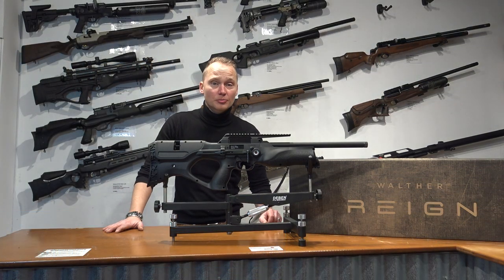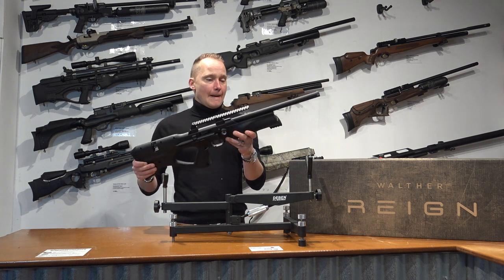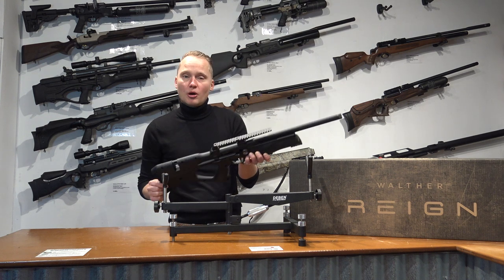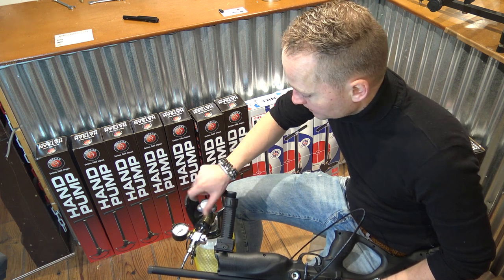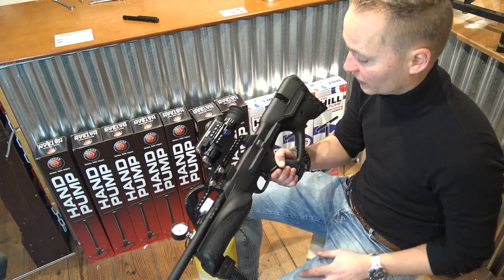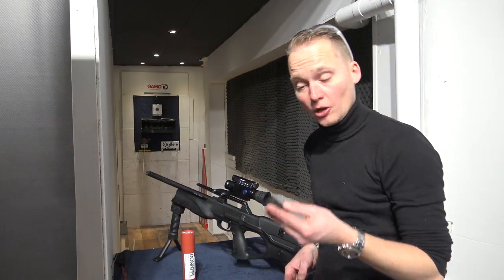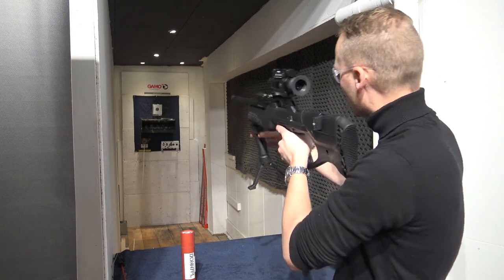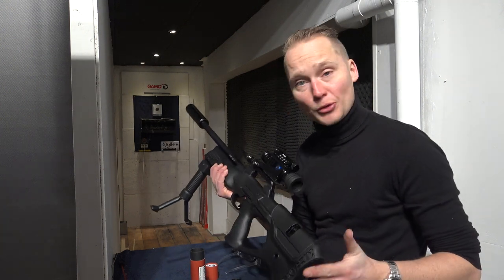Walther Reign Bullpup PCP Rifle 6,35mm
Instruction video about the Walther Reign Bullpup PCP Rifle 6,35mm.

We ship these air rifles across Europe